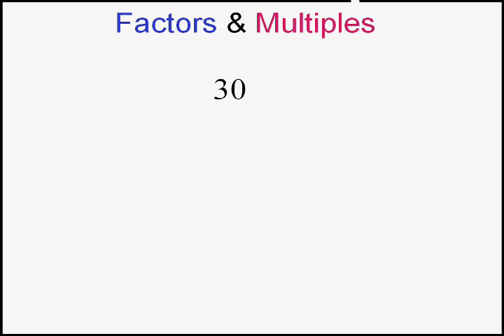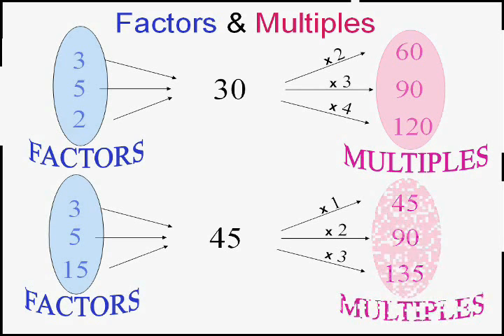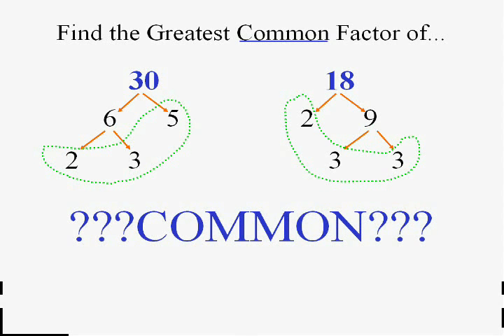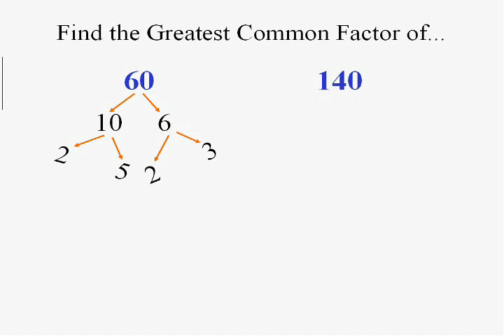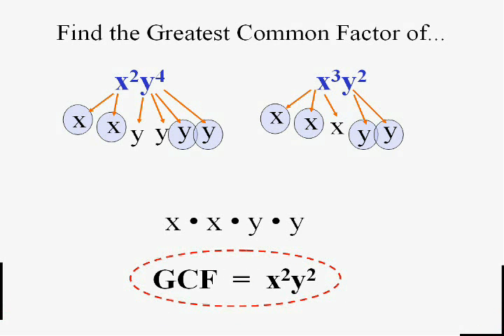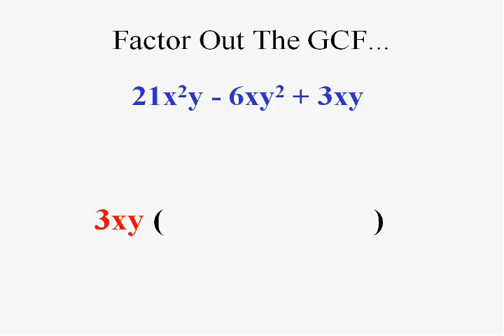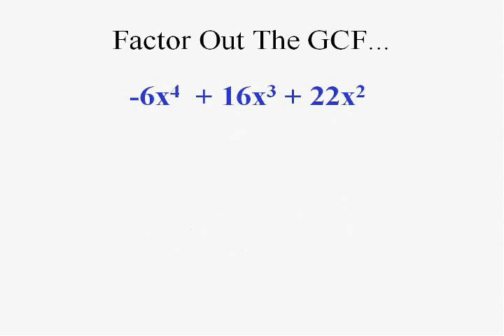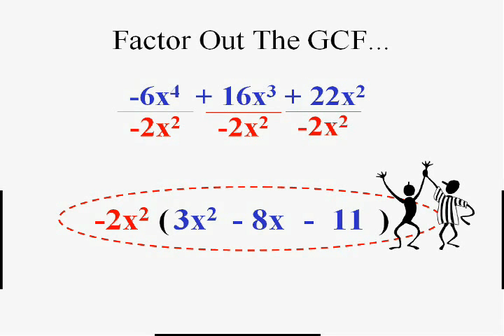Beginning Algebra & Greatest Common Factors